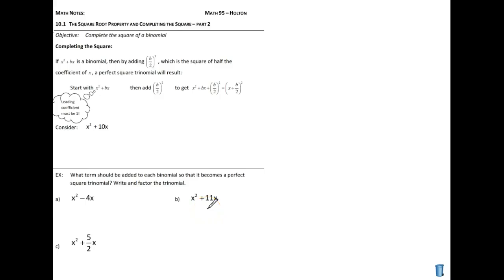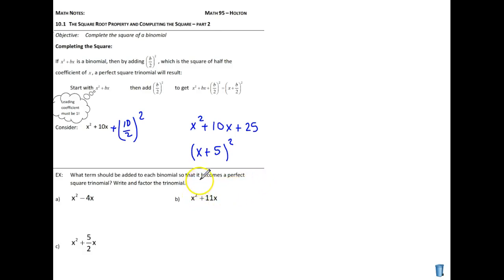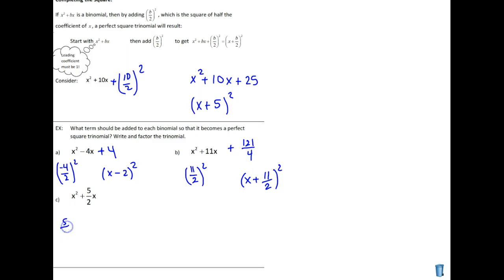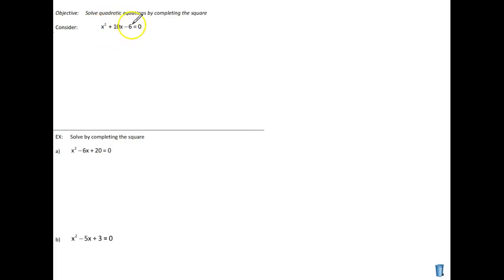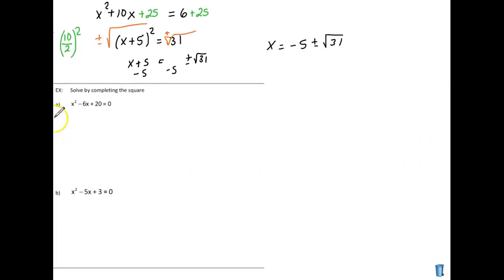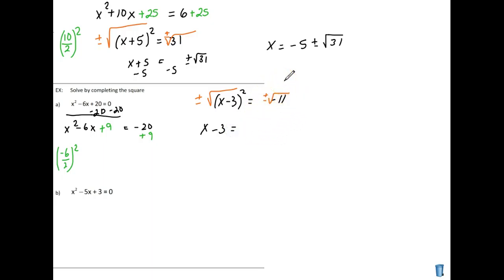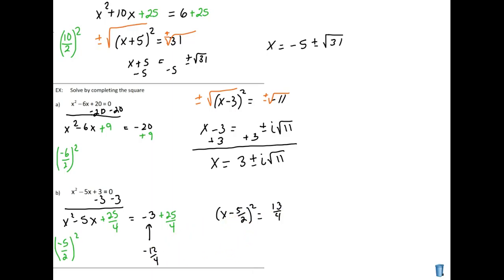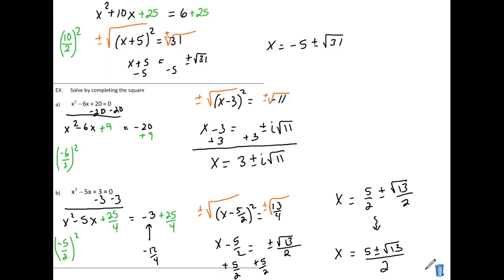10.1 The Square Root Property and Completing the Square - 2